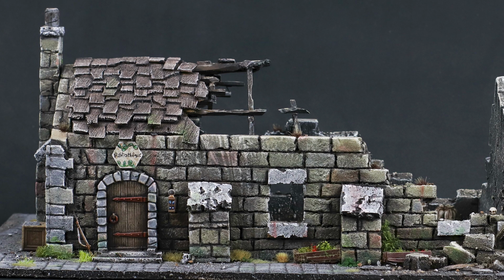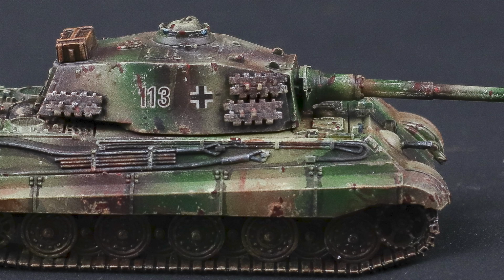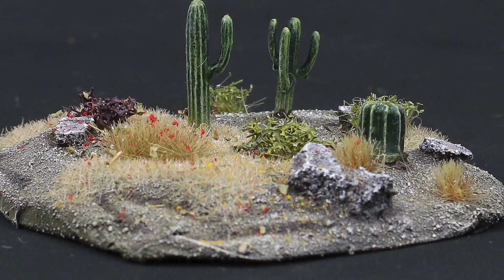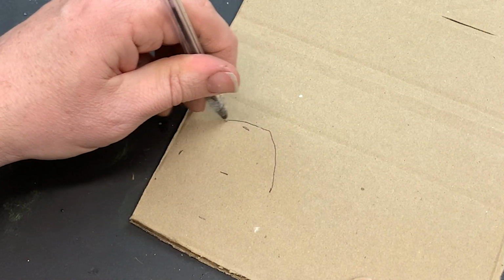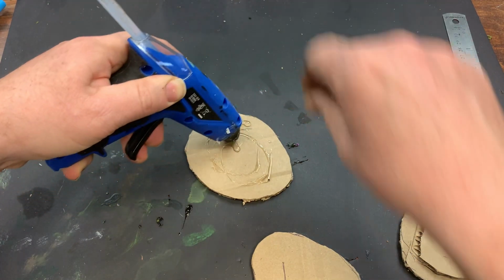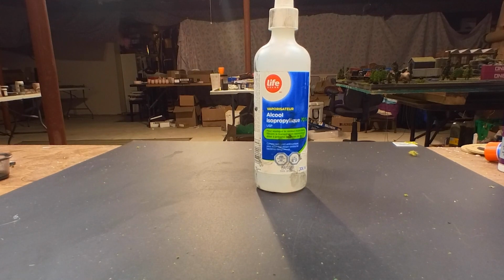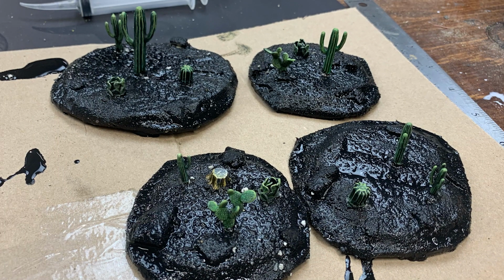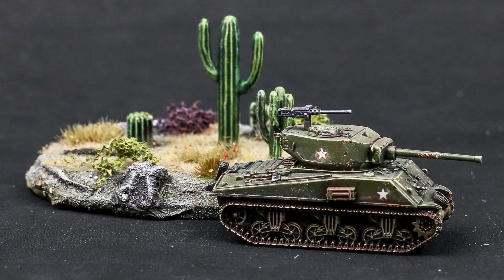[CHEAP, EASY AND DURABLE]- The Secret to Making Cardboard Bases for Wargames, Dioramas & Scenery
Bases are essential for building wargames terrain, dioramas or any other miniature or model building projects. The problem is, specialty materials for building sturdy and durable bases can cost more than the models themselves. But there is a solution us cardboard! Cardboard is frequently considered a poor option for basing. Sure it is free, but most miniature builders think it is not sturdy enough. But it is! You can build the perfect model base for no cost at all from cardboard with a secret technique that I will reveal in this video.

If you like miniature wargaming of any type including Warhammer, 40k, dioramas,  Advanced Dungeons and Dragons (D&D), Black Powder, napoleonics, historicals and Bolt Action, I suggest you watch as this tutorial as many of the techniques featured here are essential for new hobbyists.

Important links:
Etsy Store

Thanks to Aubrey Brawley for assistance with audio.